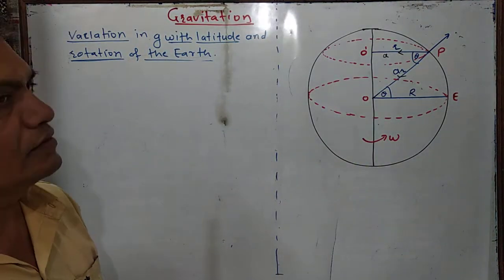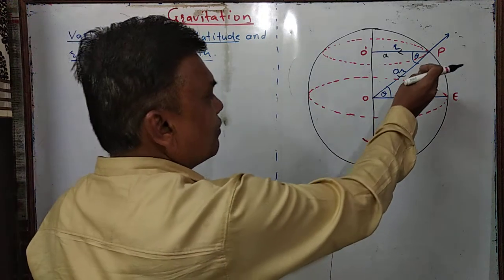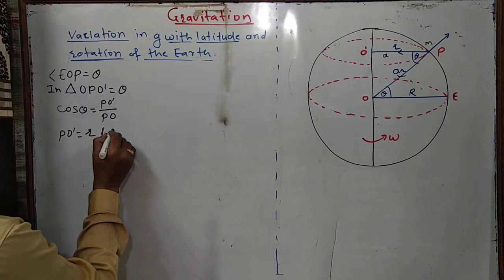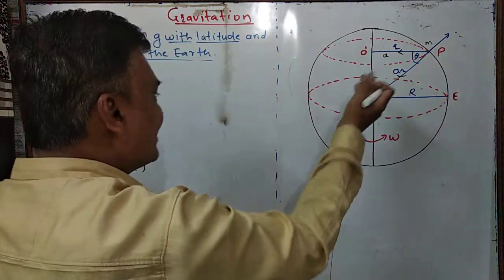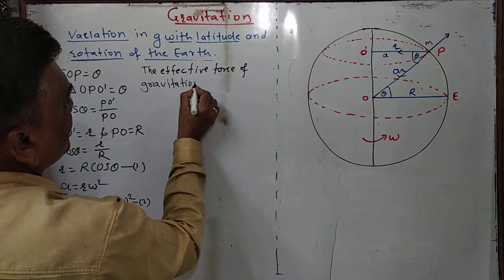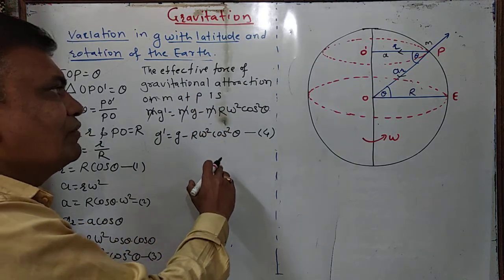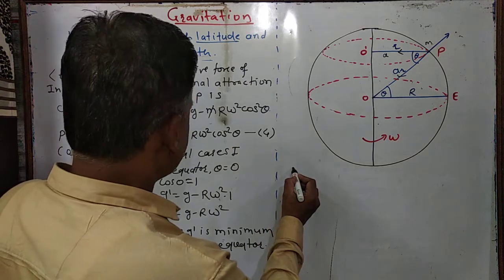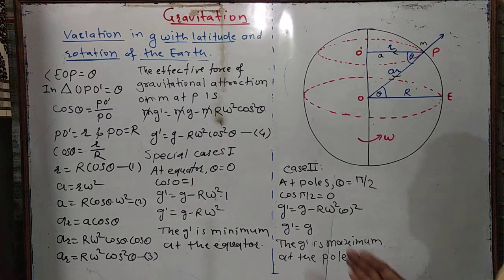Gravitation (11th Physics)#07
Variation in 'g' with latitude and rotation of the Earth.